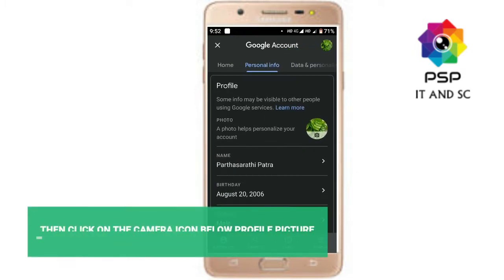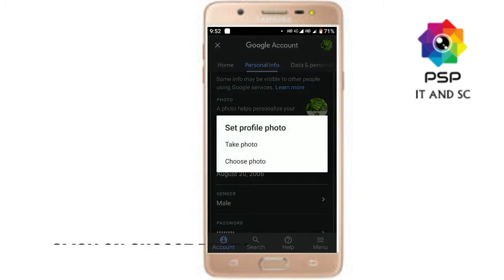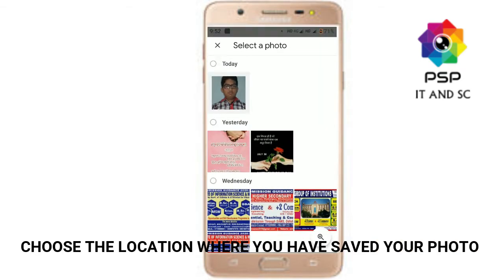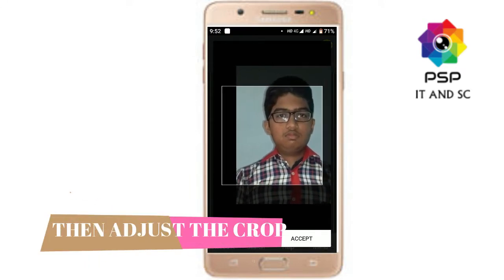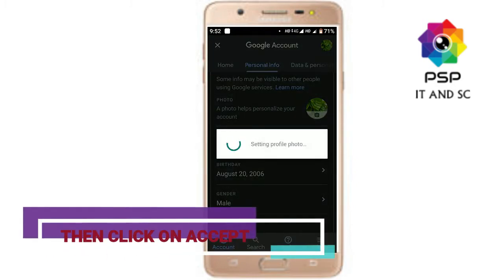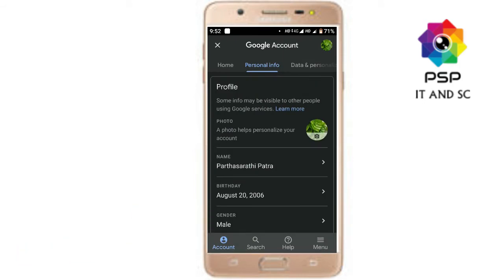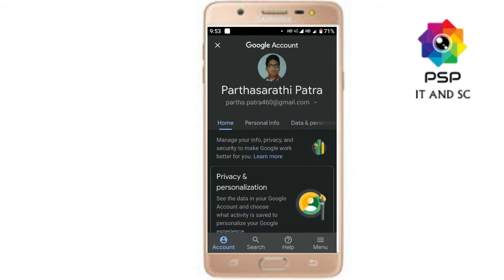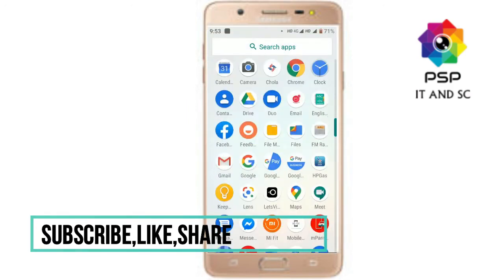HOW TO CHANGE/ADD PROFILE PHOTO IN GOOGLE MEET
we bring you tech tips and tricks and small tips related to technology

If you want videos on other topics please comment in the comment section below